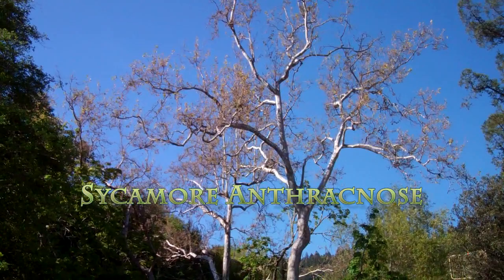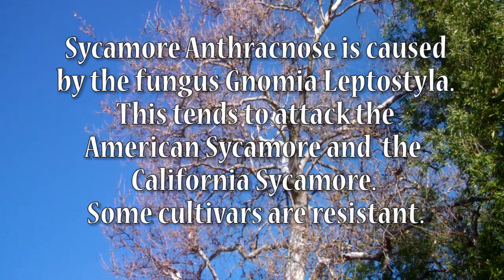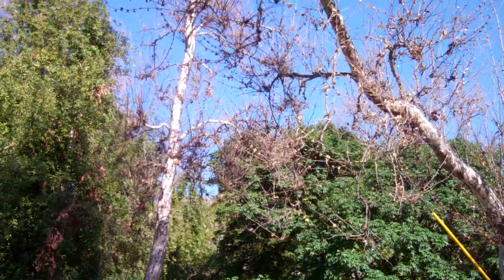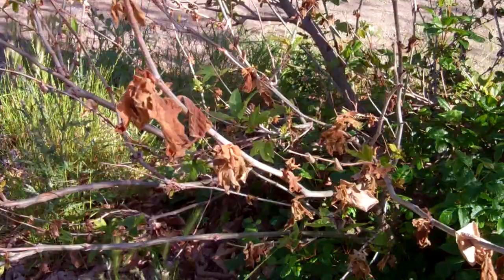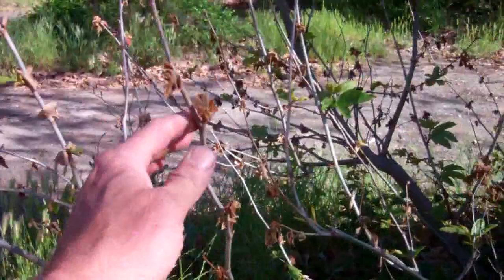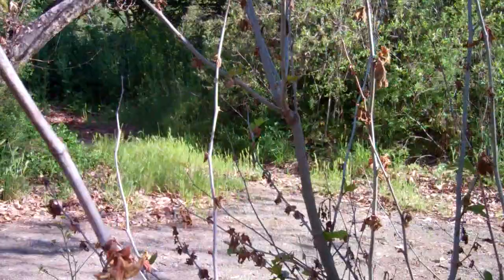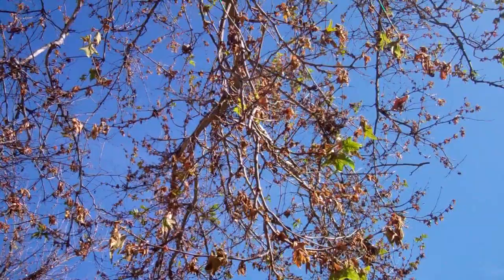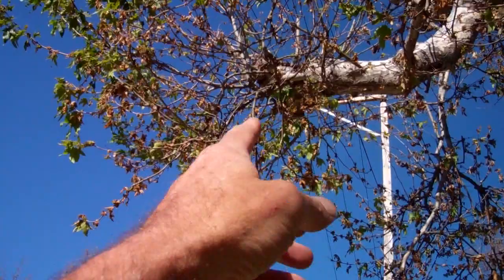Sycamore Anthracnose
Big disease problem that is tough to resolve. Sycamore anthracnose